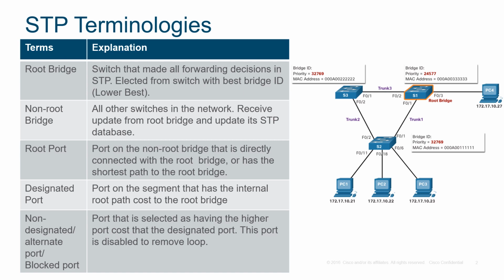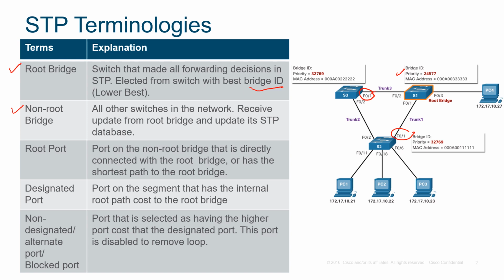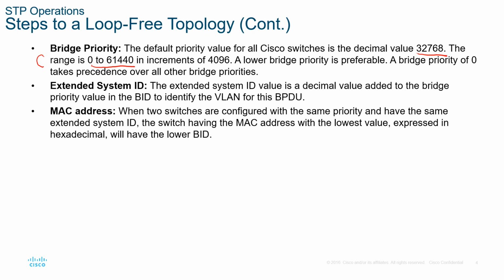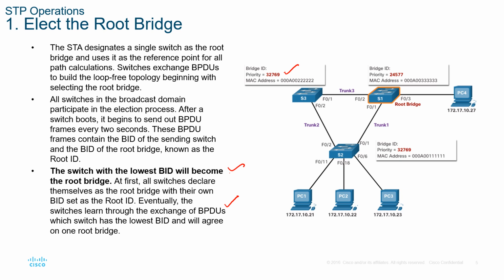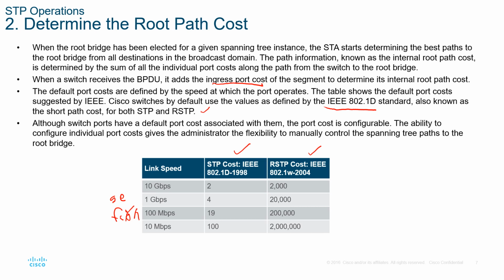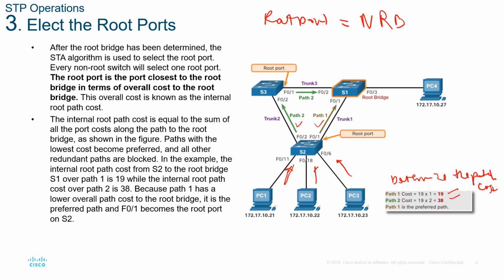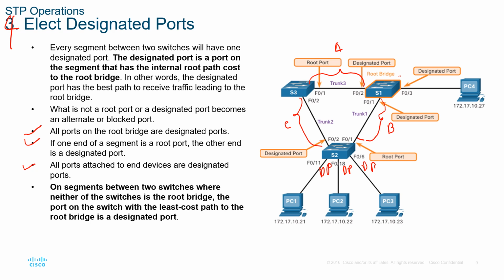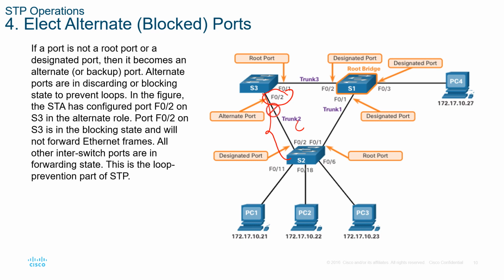LECTURE 9 (PART 2): SPANNING TREE PROTOCOL -STP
STP Operation